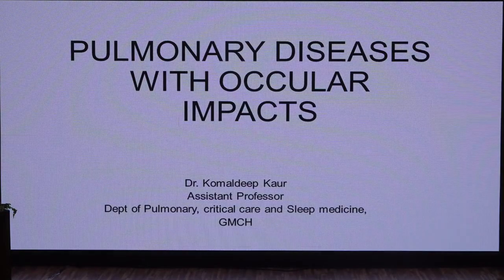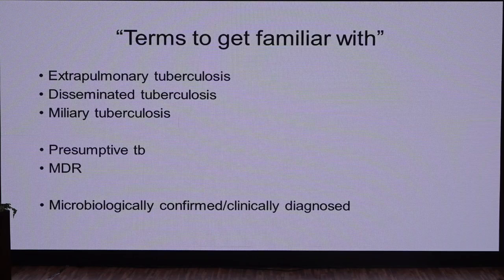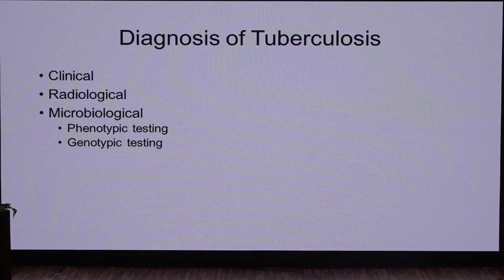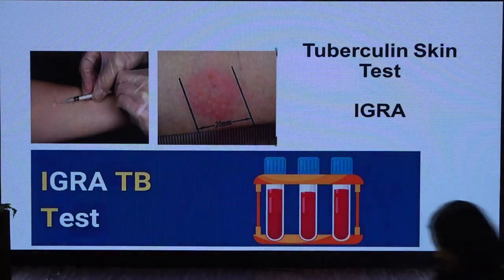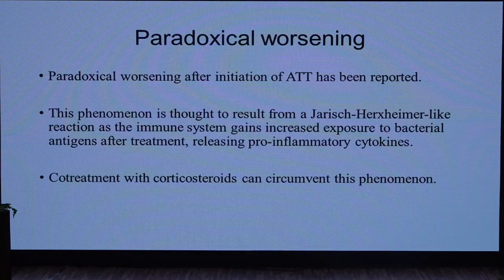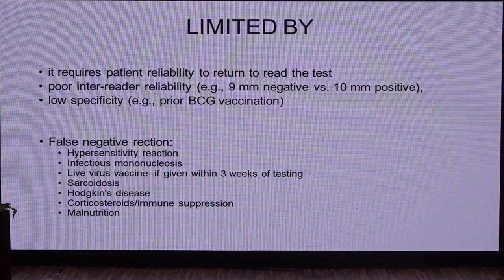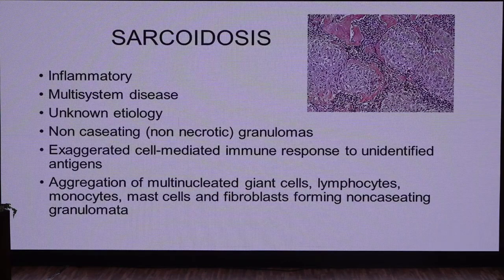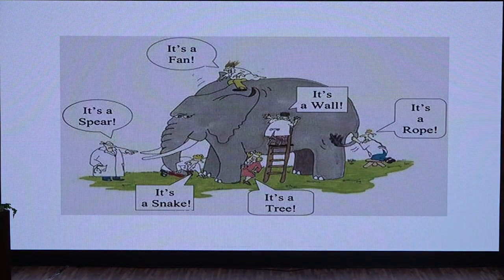Pulmonary diseases with Ovular Impacts: Dr Komaldeep Kaur - PG TEACHING 2024